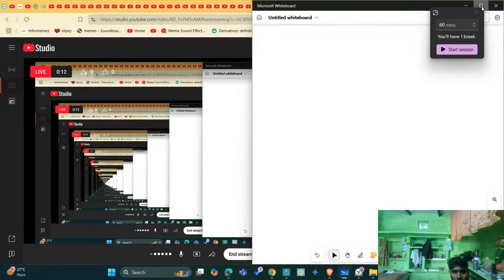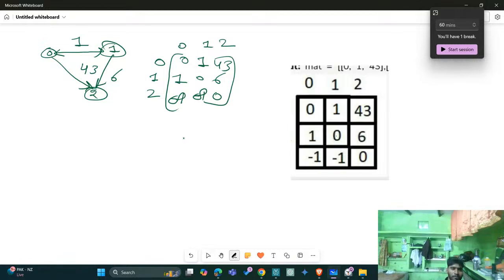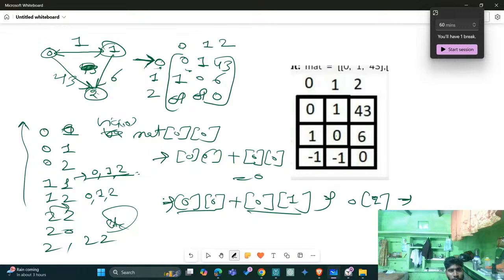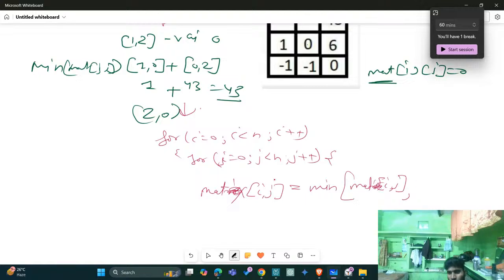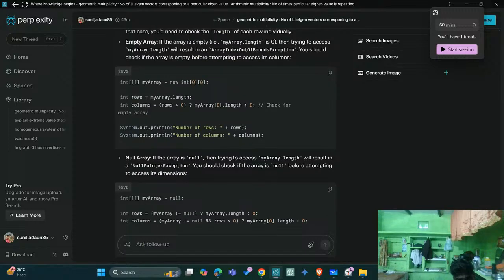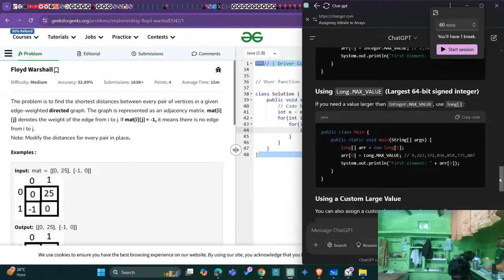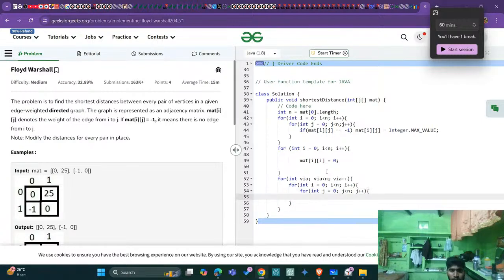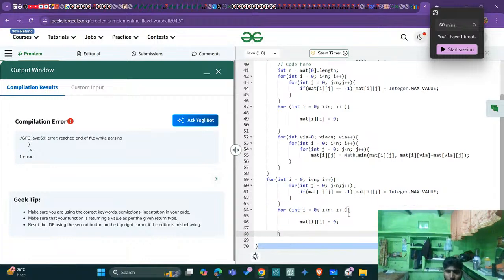Floyed warshall algorithm | Java | all pair shortest path |directed or Undirected graph